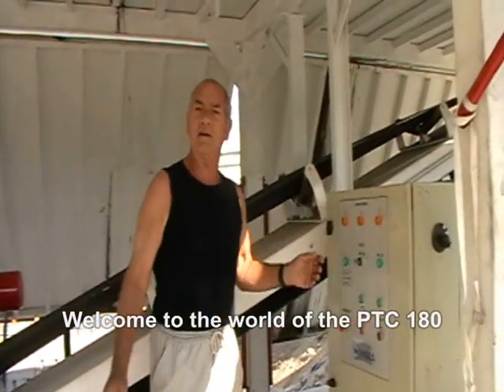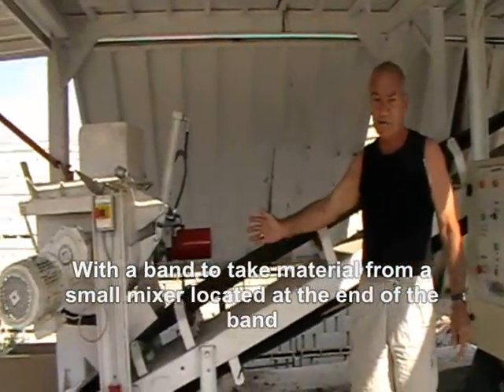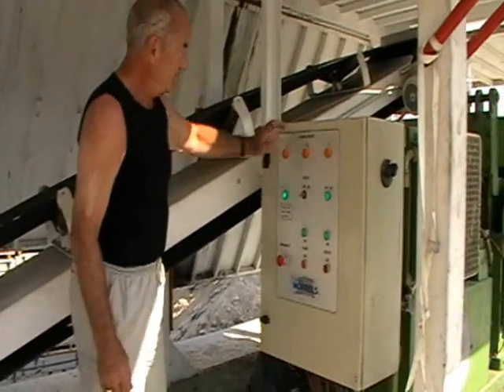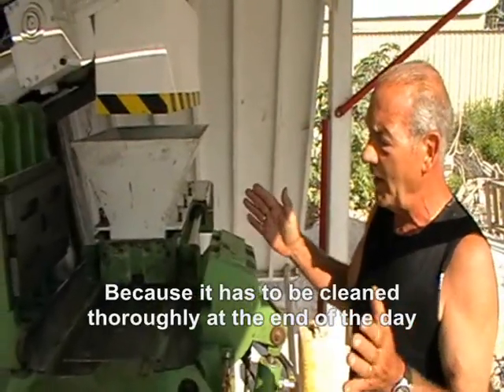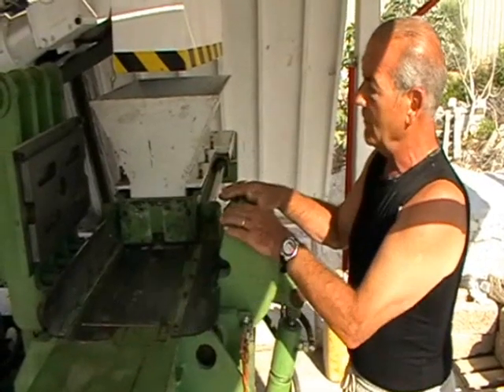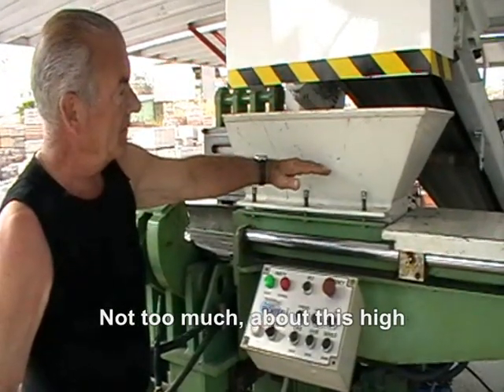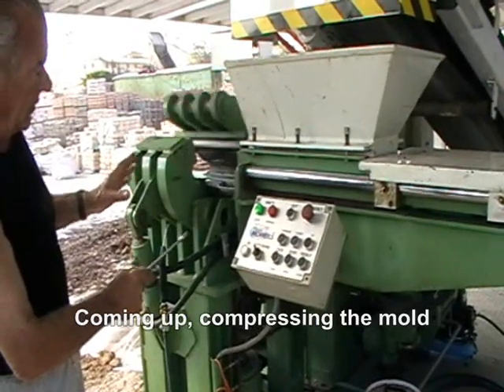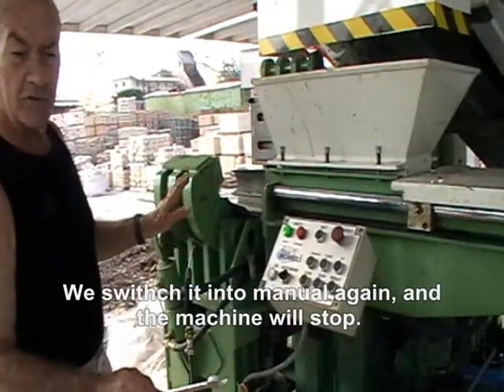AnyWay demonstrated the use of hydraulic earth block machine with its Stabilization product for CSEB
This movie shows the production of compressed stabilized earth blocks using the PTC 180 of Hydrauliek Morreels. The blocks are stabilized with AnyWay's Soil Block and recycled building materials